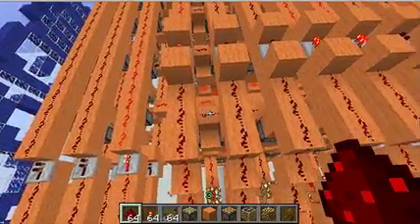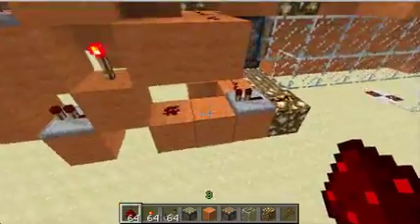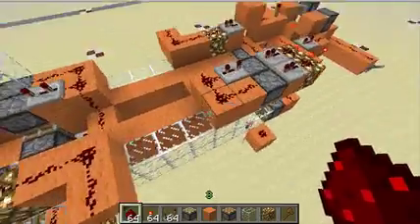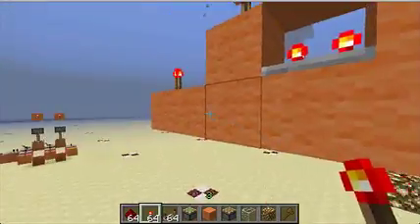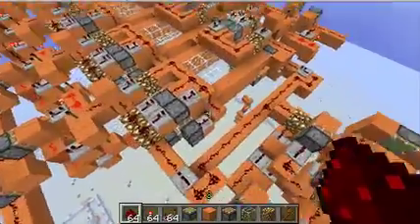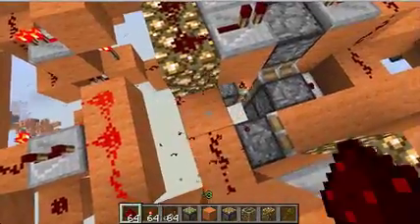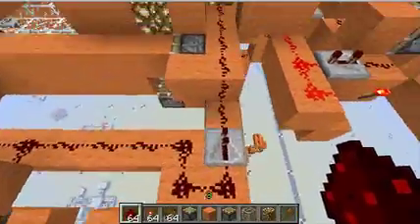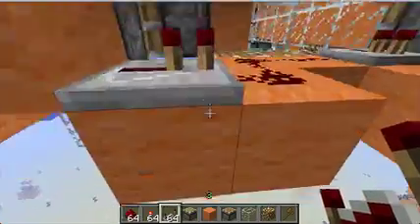Hard Drive Part 1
In this video I make a hard drive in minecraft. I would like to thank bugled for the idea of how to do it and i would like to thank volk for some help fixing bugs :)
This is the start of a daily redstone video series. I hoped you liked it.